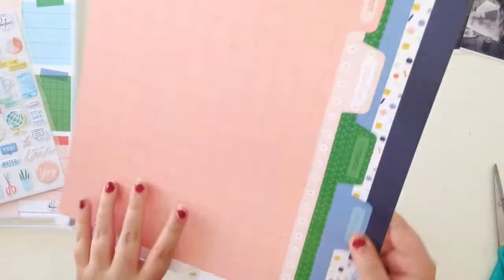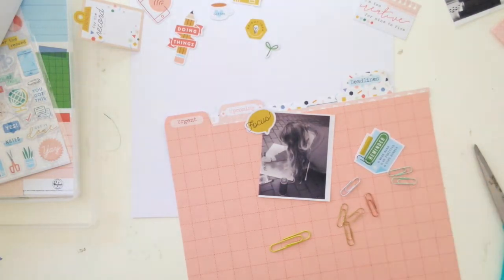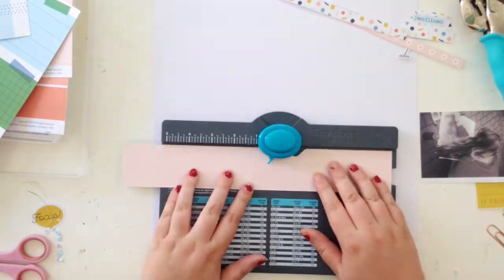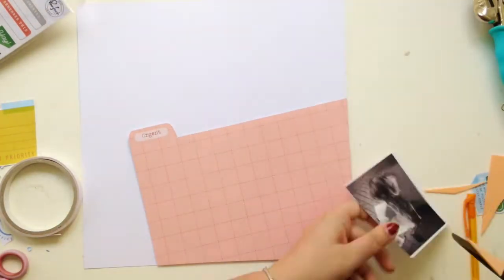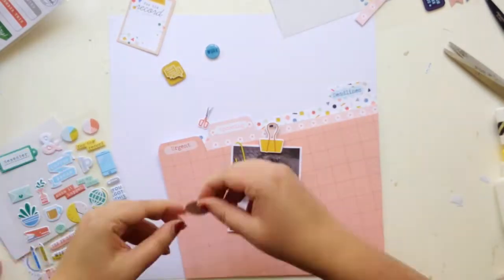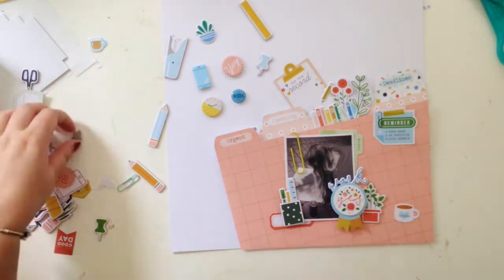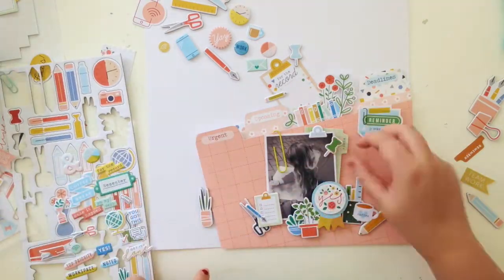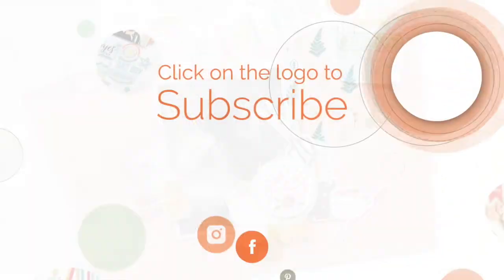Office Hours Scrapbook Layout with Elsie Robinson